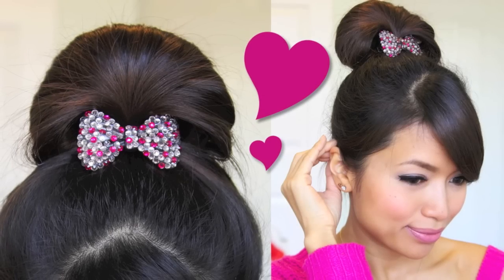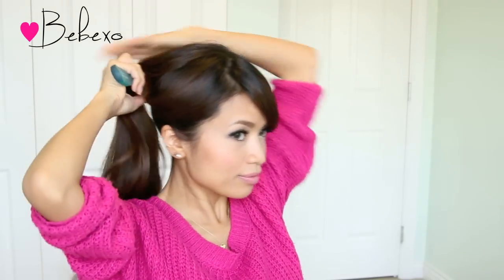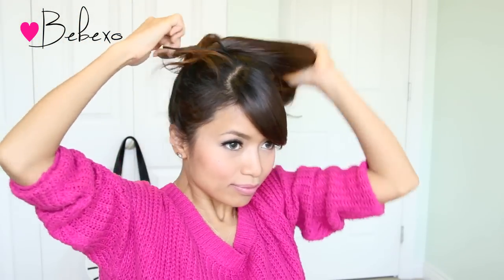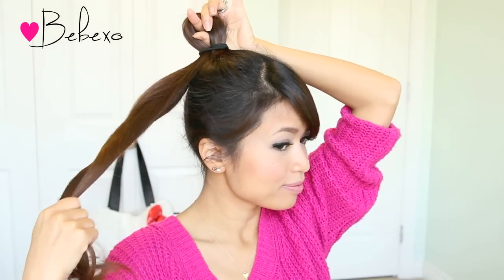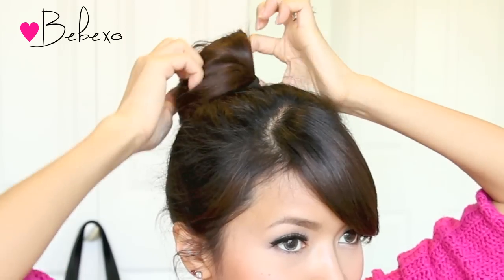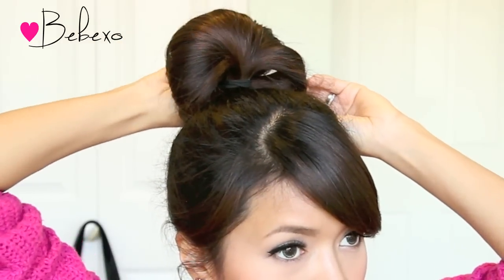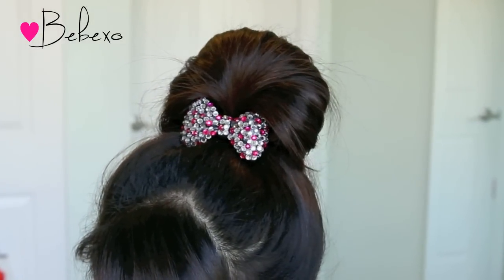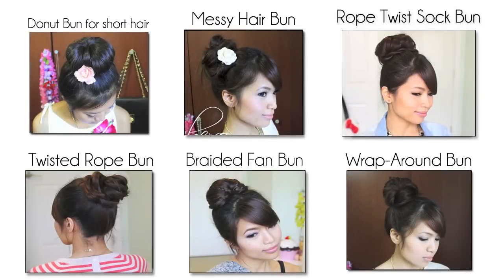♥ 1 Minute Perfect Fan Bun Updo Hairstyle | Hair Tutorial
Thumbs up and favorite for more quick and easy hairstyles! :)

This hair tutorial will show you how to create the perfect fan bun for short, medium or long hair. :) This updo takes only 1 to 3 minutes to do and it looks perfect every time! Wear it to school, work, parties, proms... you can dress it up or down! ^_^

If you don't want to use hair accessories to cover up the hair tie, wrap a strand of hair around it before you tuck your ponytail into the fan bun. Sorry, I should have demonstrated it. :/ Maybe next time when I do another variation of this hair bun. :)